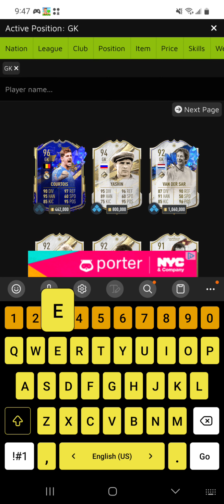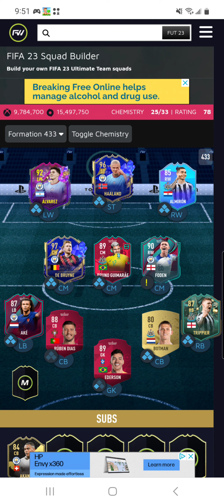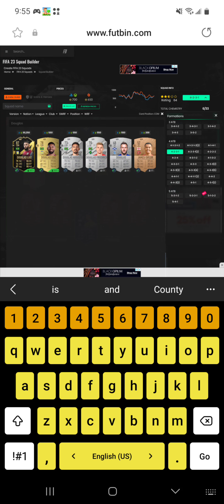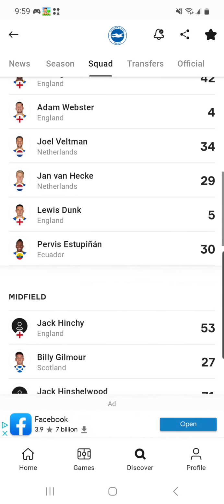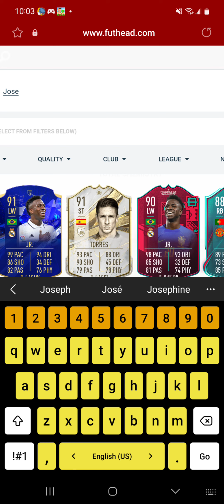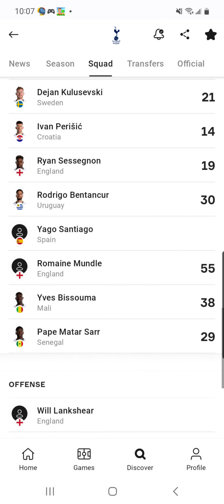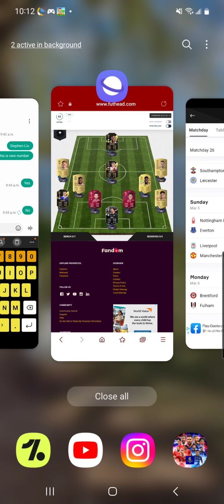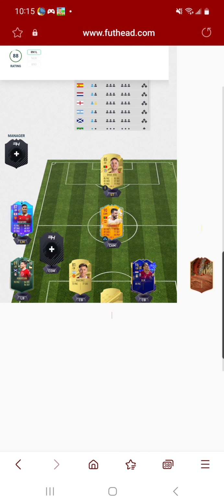MY COMBINED 11's SHOW FOR MATCHDAY 26 PREMIER LEAGUE!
Welcome To The Channel! This is a die hard lfc fan  Channel and will cover LFC news  & all transfers &  post match analysis and review on premier league,  Champions League,  International Football,  and summaries of other leagues from time to time

Help me reach my target of 50 subs its real appreciated!